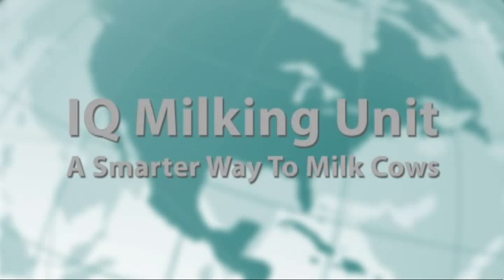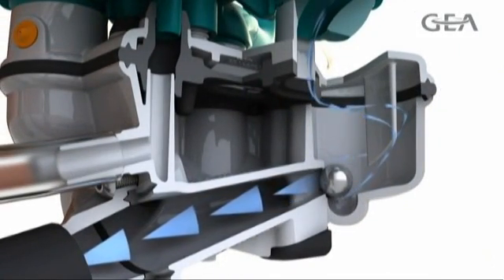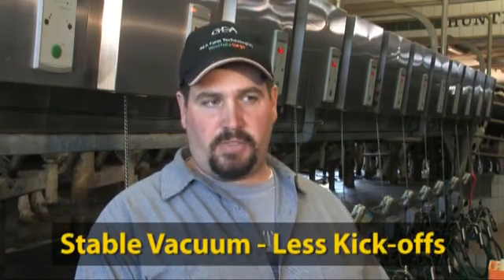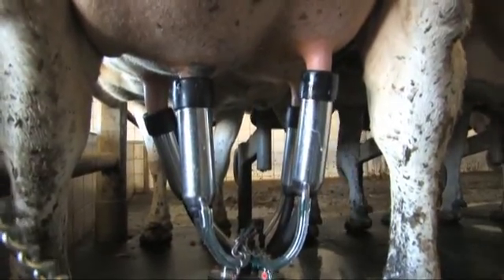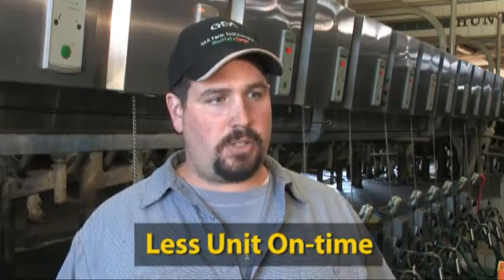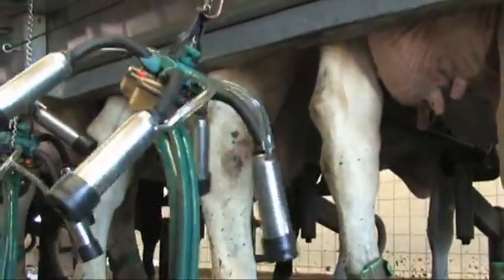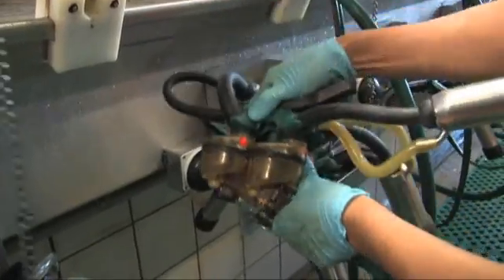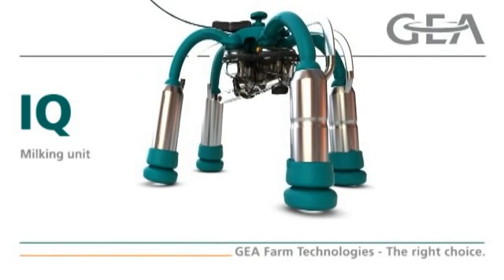GEA Farm Technologies - IQ Milking Unit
The IQ Milking Unit is the smarter way to milk cows.  This truly unique design, with four separate guide chambers, maximizes milk quality and provides a faster, gentler milking.